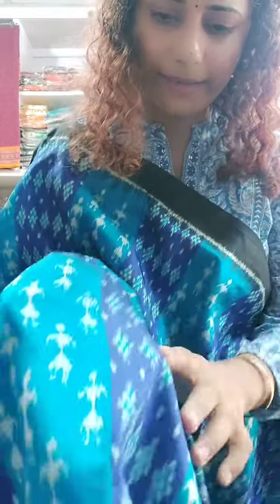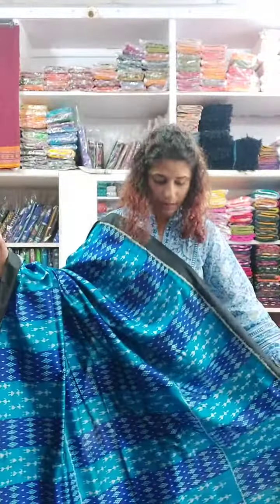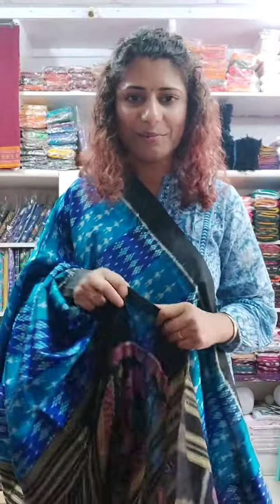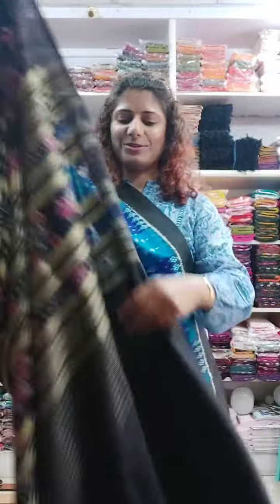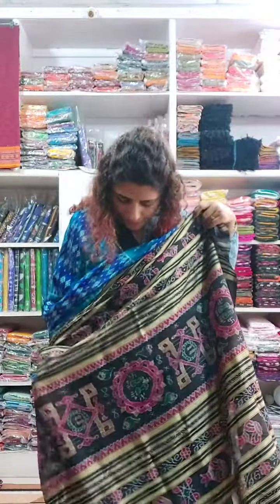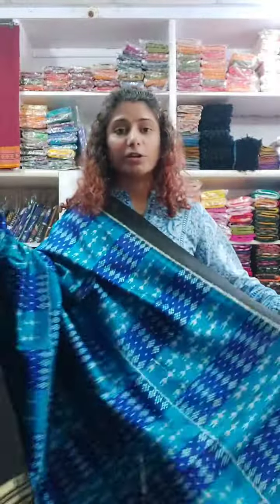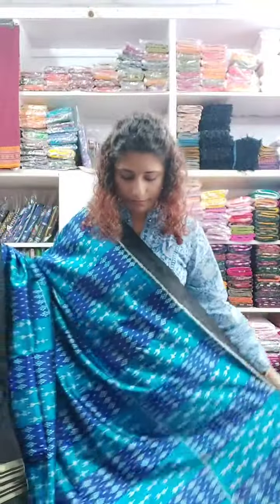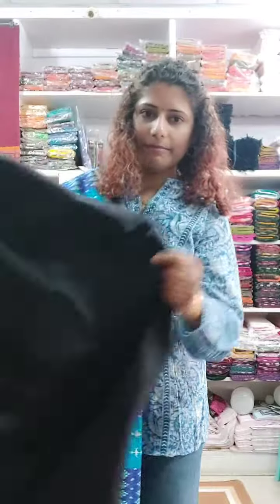Exclusive Khandua Ikkat Silk Saree Shades of Blue from Odisha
Buy this and many more exclusive odisha ikkat pure Khandua silk sarees at My Clothing Treasure.  Traditional designs weaved with a contemporary twist. We bring you authentic sarees from all over India, but Odisha ikkat has our heart. ❤️